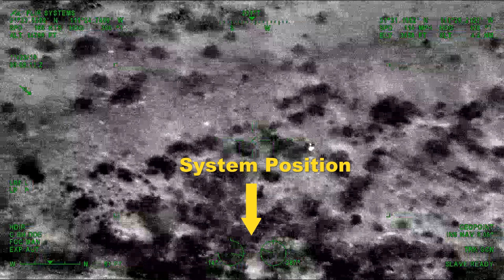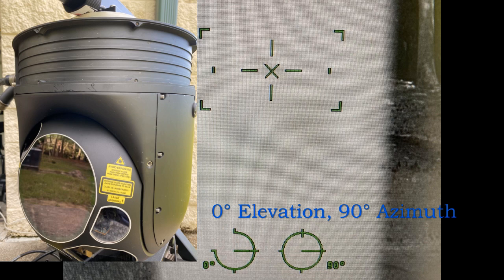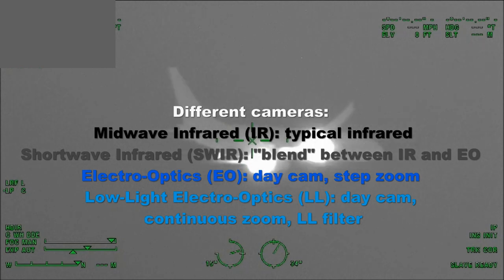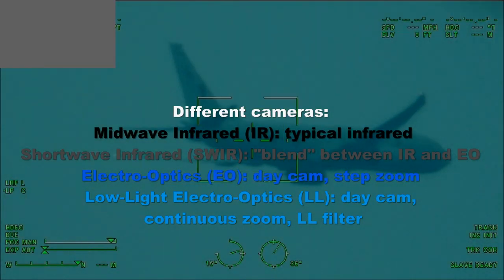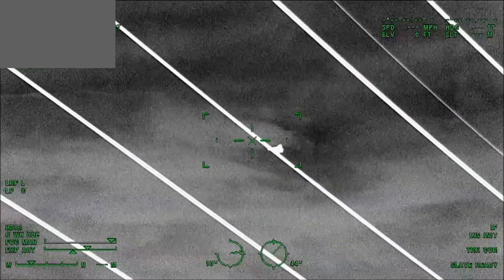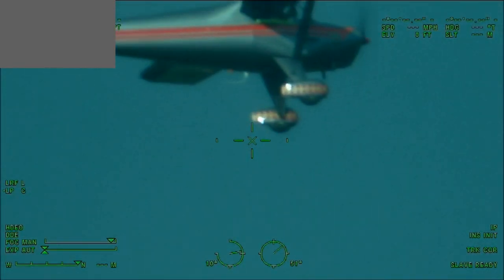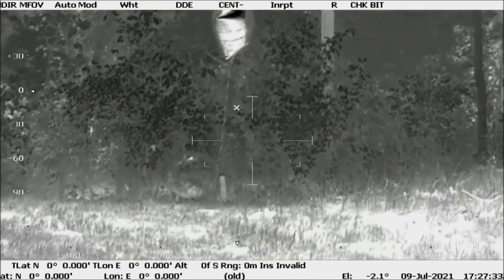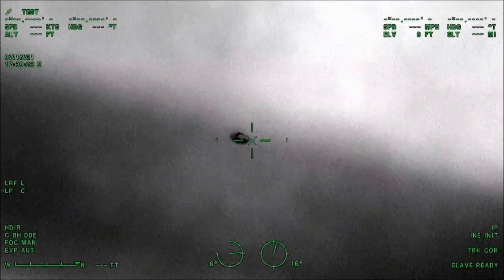"Rubber Duck" UAP re-released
An analysis on the "Rubber Duck" UAP video from a depot level FLIR technician. A look at other possibilities like balloons or drones, and an overview of symbology of the FLIR system in question.